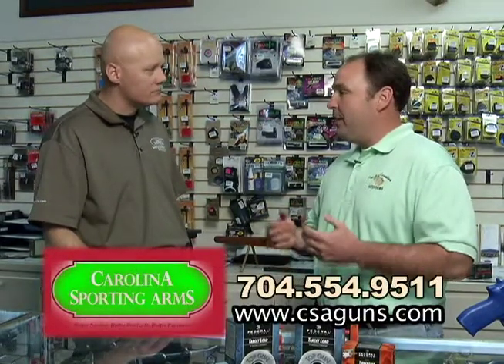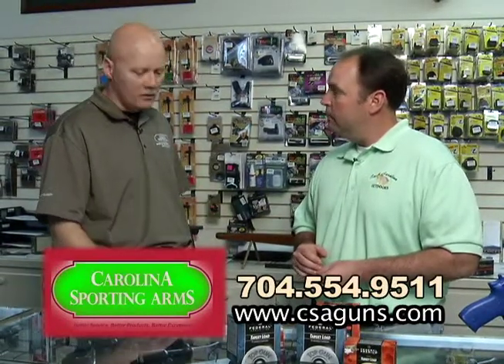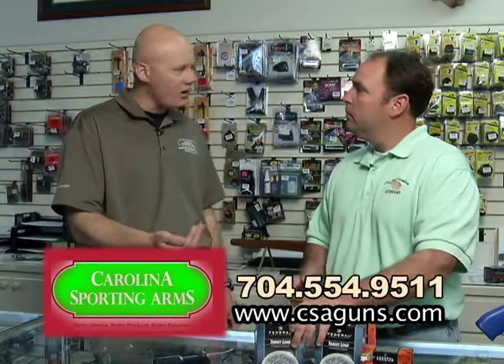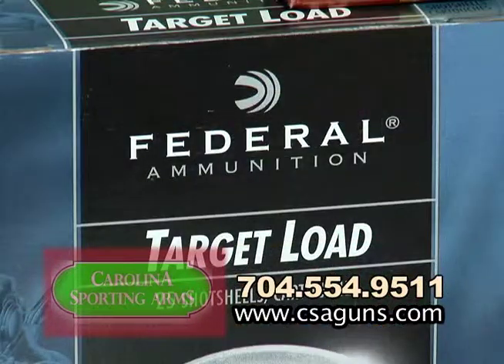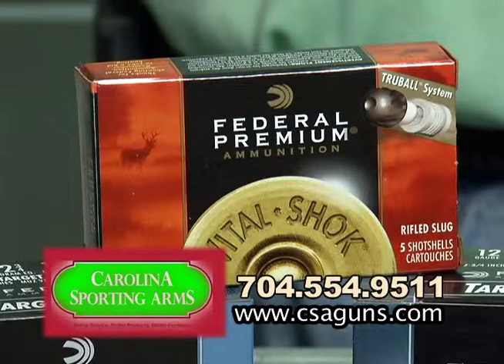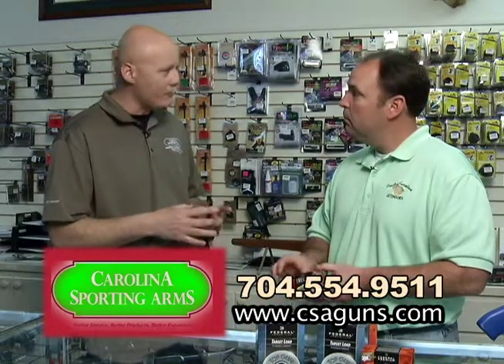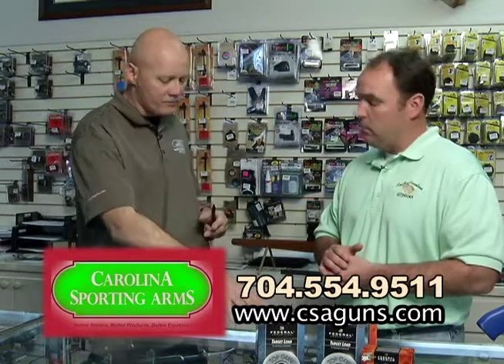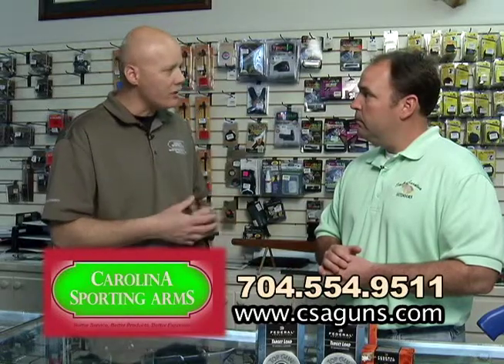Carolina Sporting Arms- Gauge Differences in Shotgun Shells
Firearm Expert Donald Ingram of Charlotte's Carolina Sporting Arms talks about the difference in shotgun guages and ammunition with Jay Gregg of Carolina Outdoors.